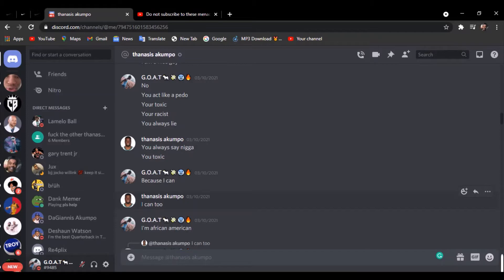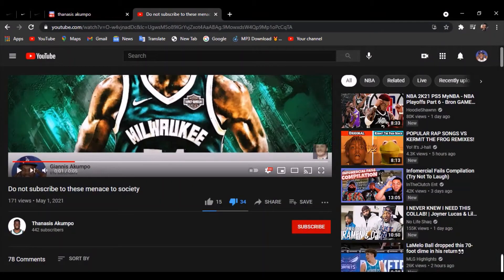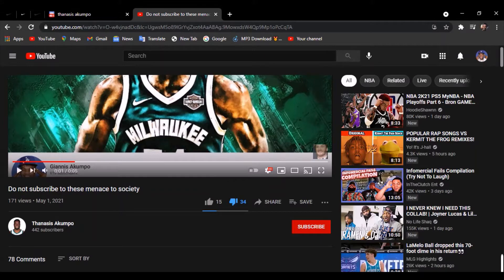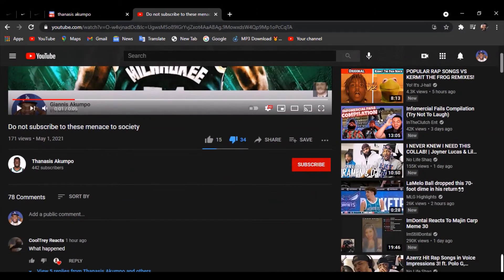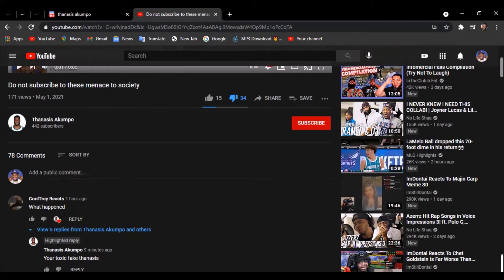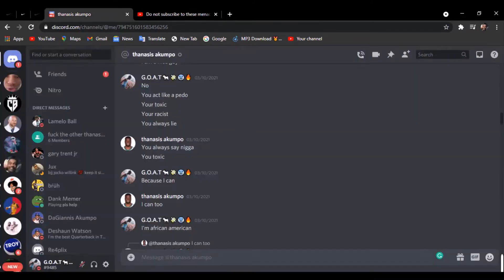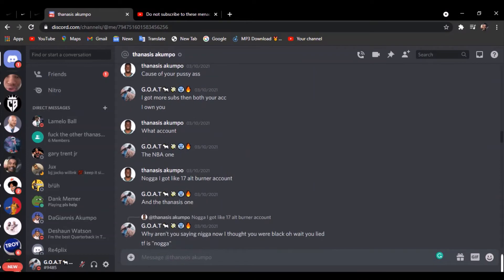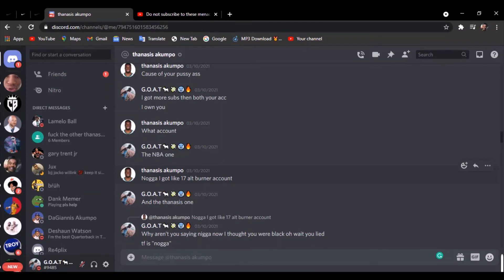Responding to thanasis